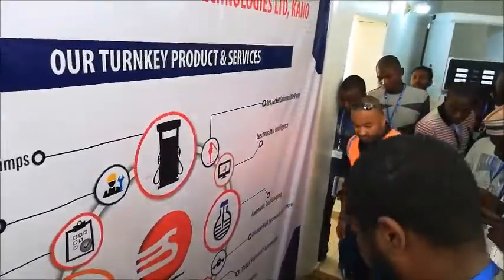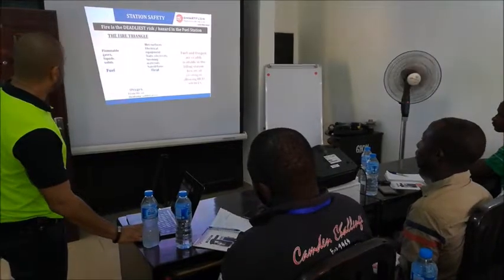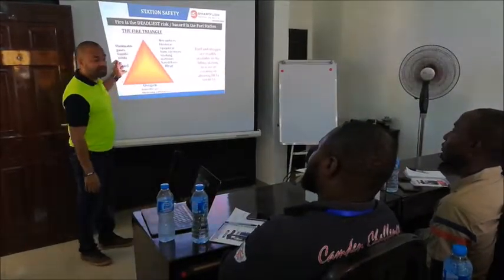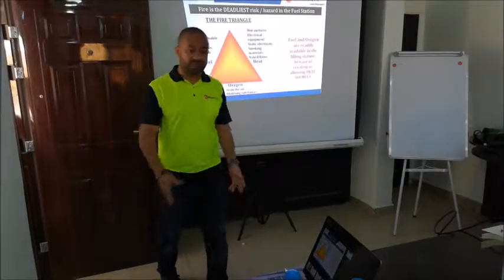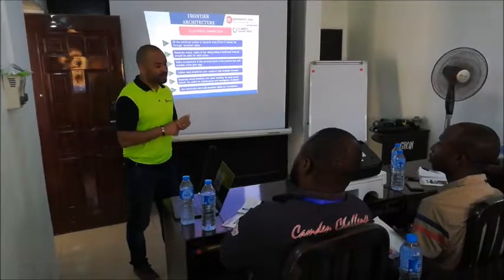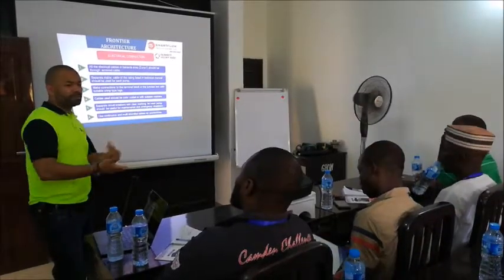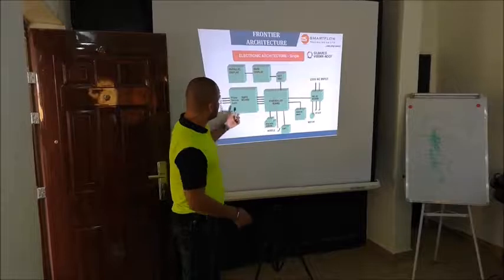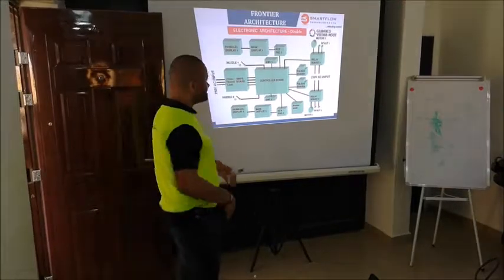Forecourt Equipment Training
Smartflow is very passionate about sharing knowledge and information. As such, we organise training every once in a while and in various parts of the country.

These trainings are often centered on the Smartflow service station equipment and best practices in the forecourt to ensure safety and bring about a good return on investment for the client.

This was a recent training that took place at our branch office in Kano.

Are you a Technical Professional specialising in Service Station (Forecourt) Equipment, and would like to be a part of our trainings?